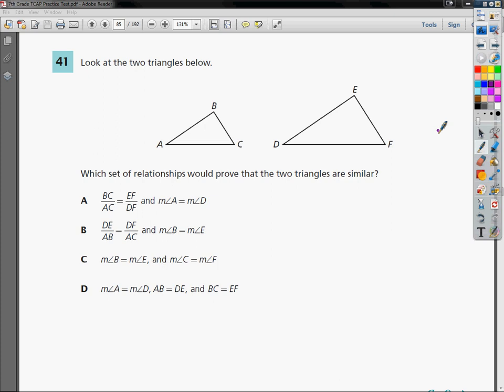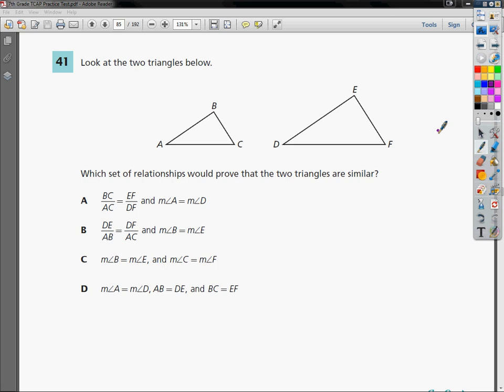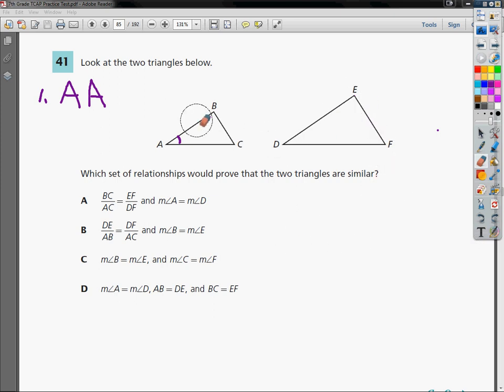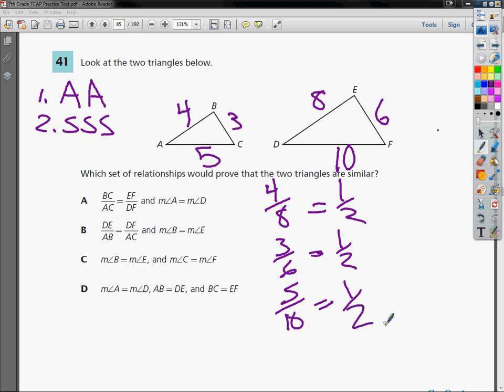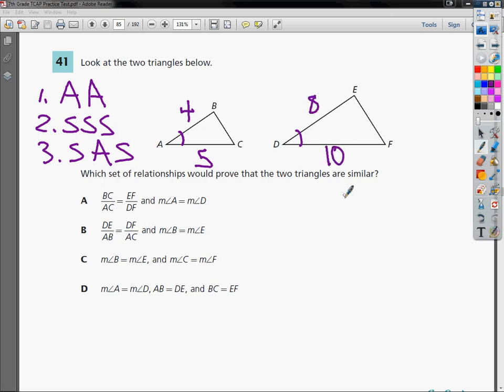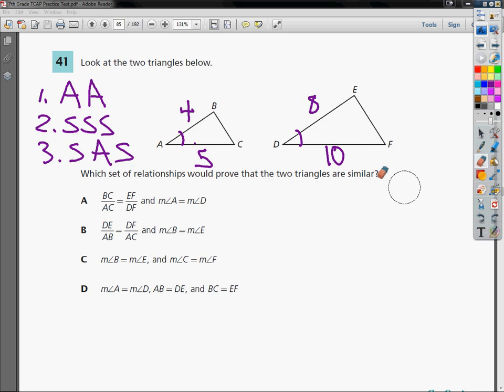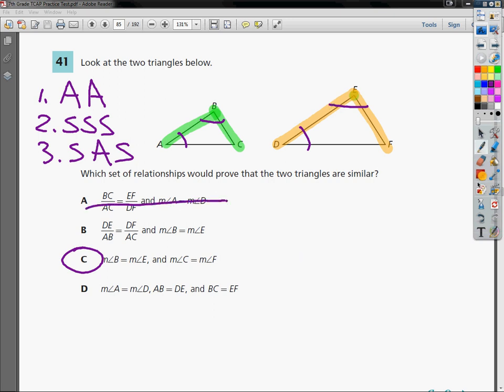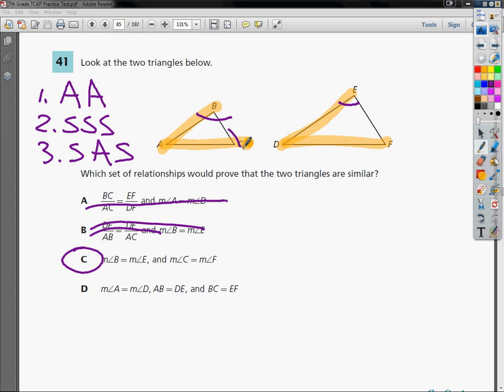Question 41 - 7th Grade- TCAP Math Practice Test